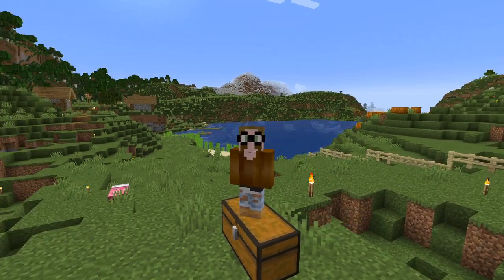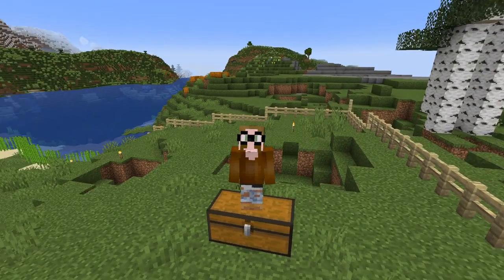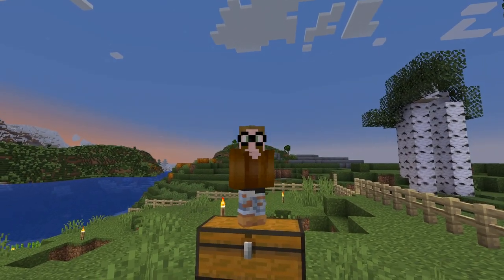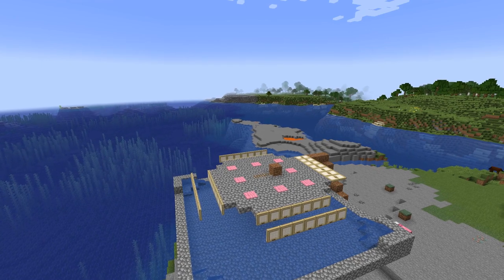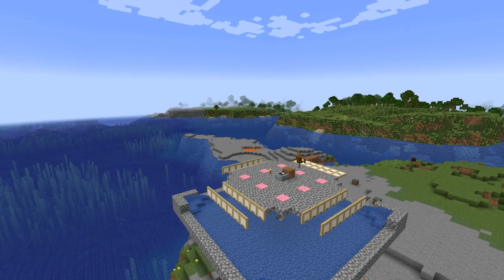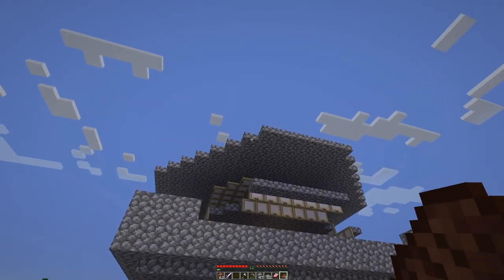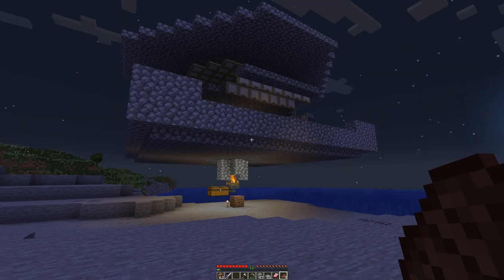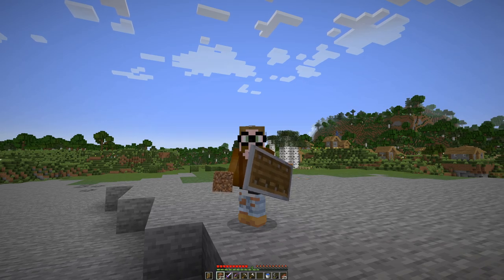Creeper Farm - Not scared of Cats | E5 - Another Day in Minecraft - No Mining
Not allowed blocks to break (by example):
* stone
* dirt
* logs
* ores

Exceptions - blocks that cannot be obtained in any other way:
* leaves

Client side mods:
* Optifine
* Replay
* Minihud
* Litemathica

Resource packs:
* Sticky Pistons Side
* Directional Hoppers
* Directional Droppers & Dispensers
* Directional Observers

Getting a better supply of gunpowder for the TNT supply chain.